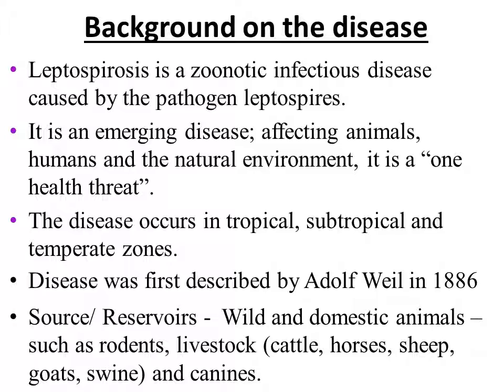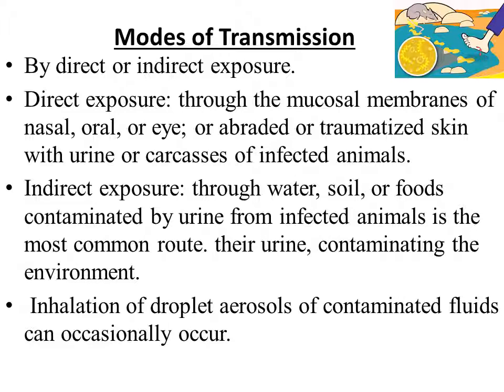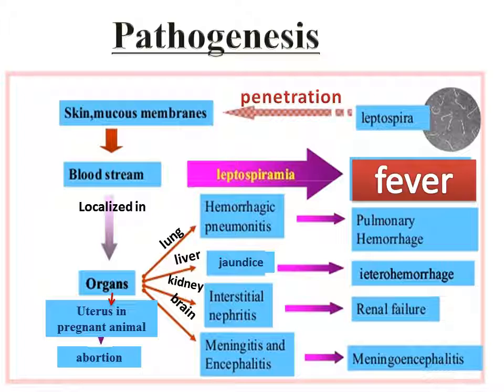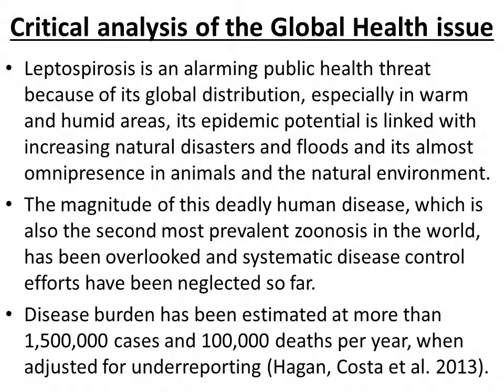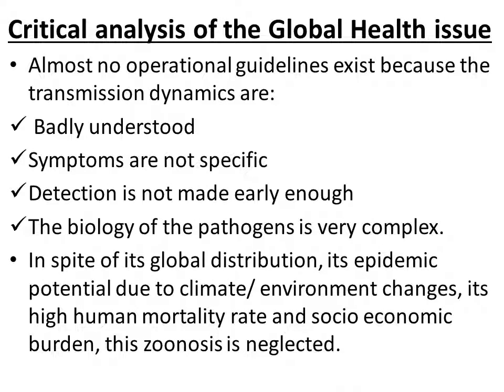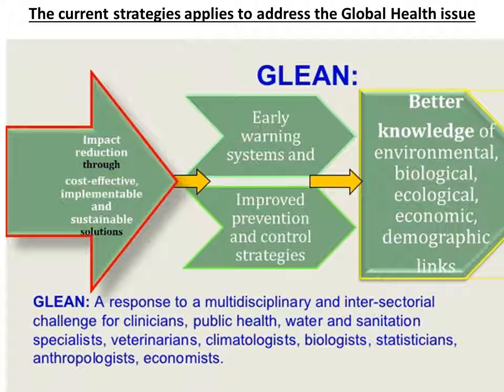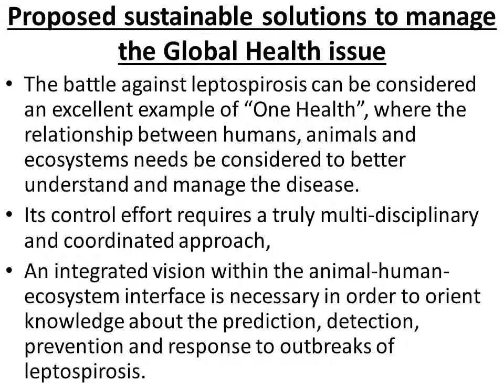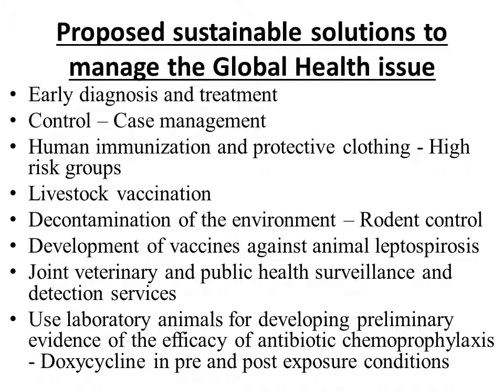seminar presentation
Peer-Review seminar presentation on leptosirosis